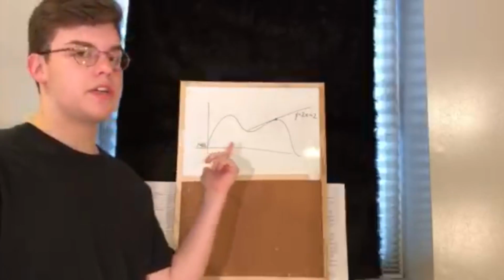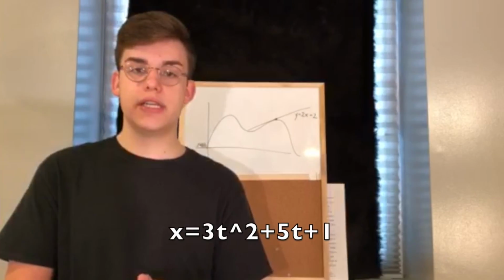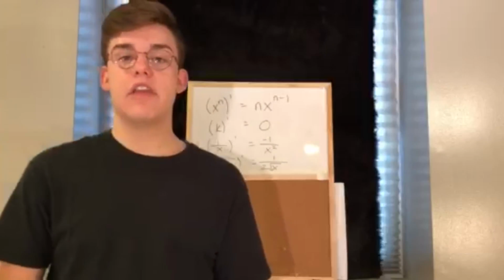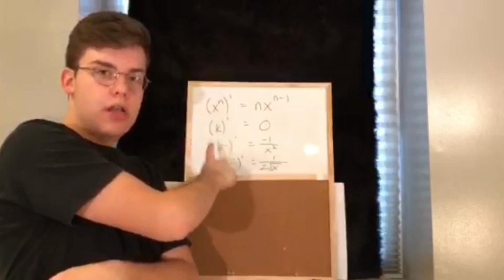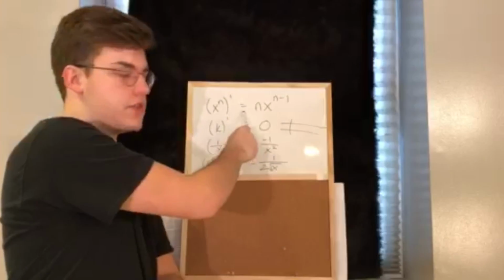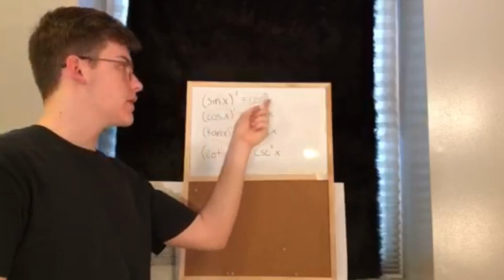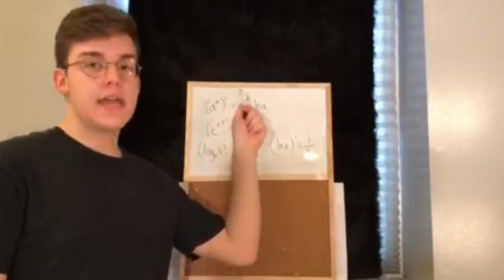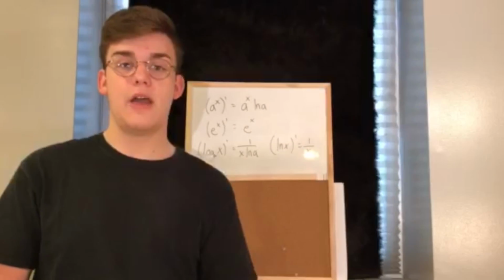Derivatives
In this video, Chris discusses the concept of derivatives, which are commonly used in both calculus and physics.